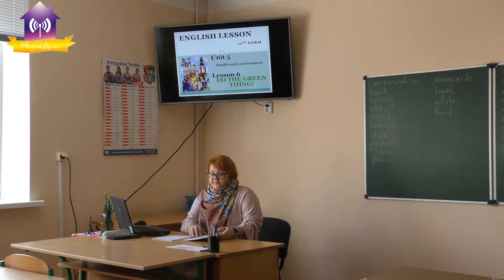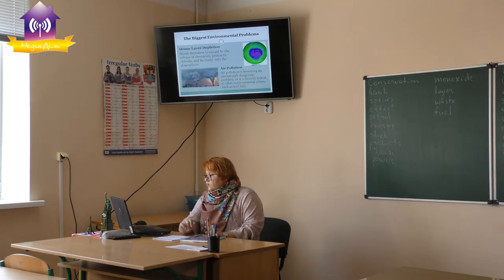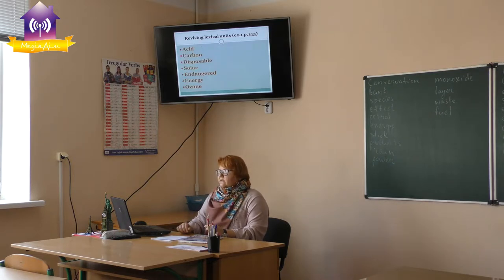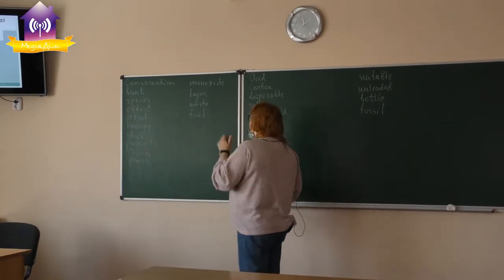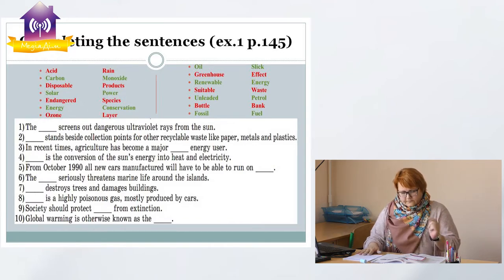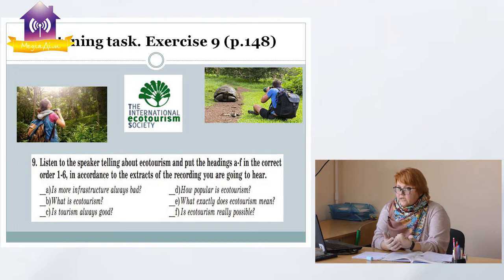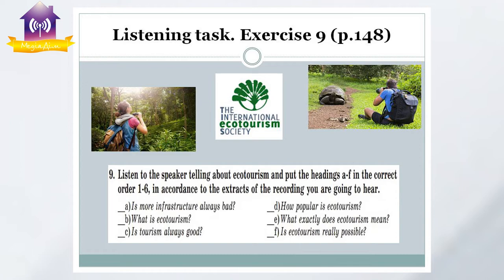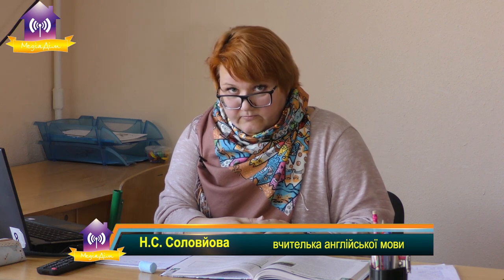Англійська мова. Соловйова Н.С. Урок для учнів 11-х класів в рамках підготовки до ЗНО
Англійська  мова. Викладач - Соловйова Н.С. Тема:« Do The green thing! Passive Voice».